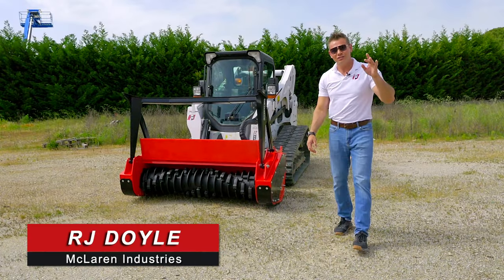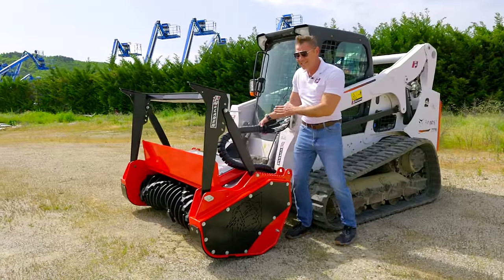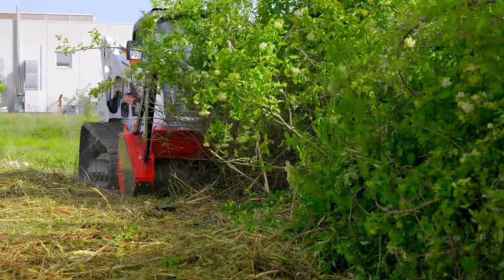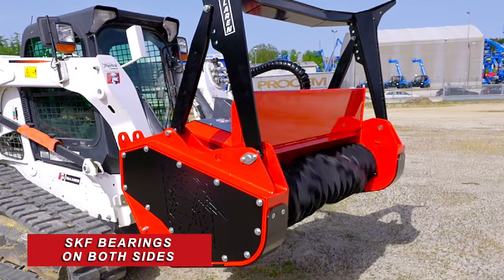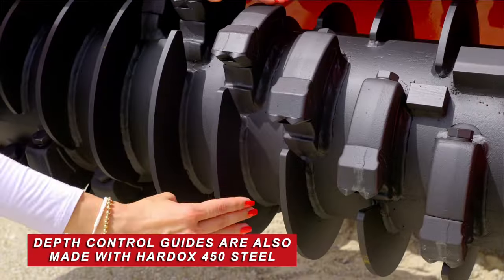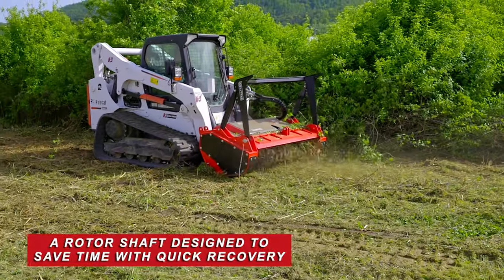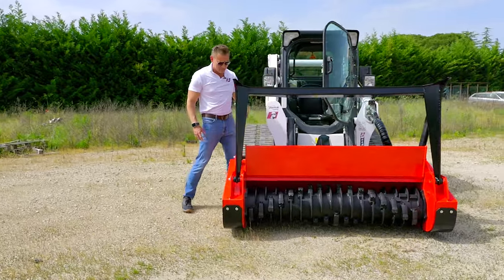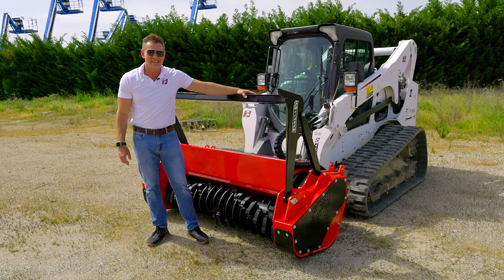Efficiency of Mclaren Skid Steer Mulcher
McLaren’s Skid Steer Rotary Mulcher is made with the highest quality components to withstand the most severe mulching environments. Coming in two options, both low flow and high flow, we specifically match our Mulcher to be fine-tuned with your machine for optimal performance. With well-designed features and durability in mind, our Skid Steer Drum Mulcher will outperform and outlast our competitors hands down!